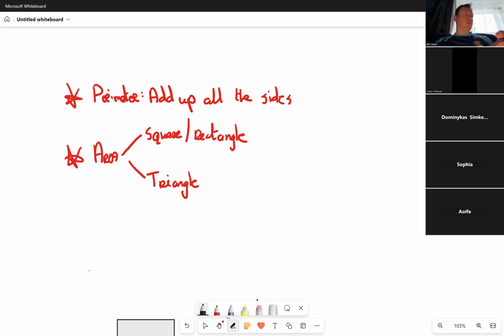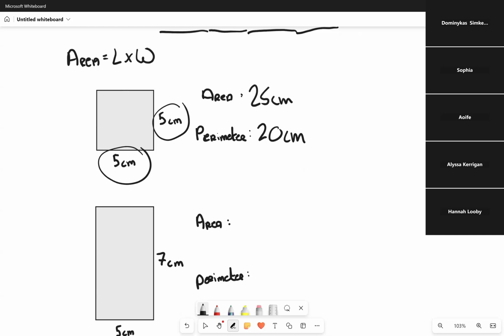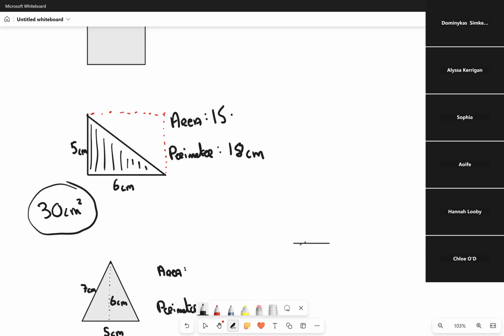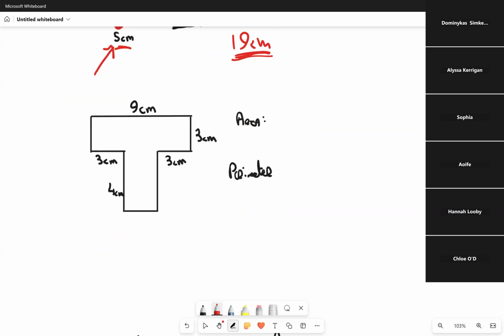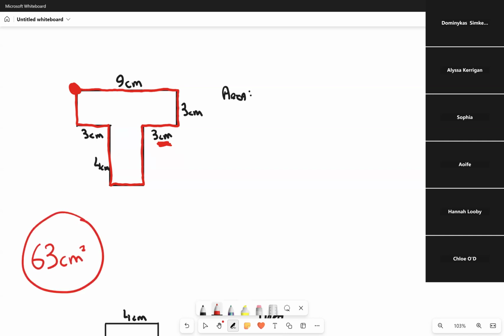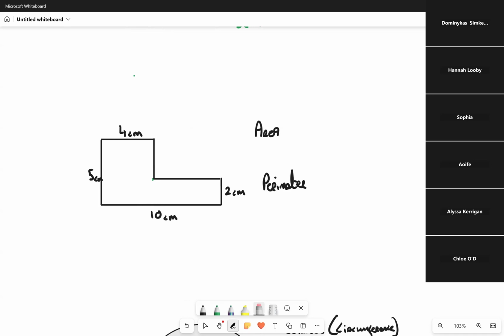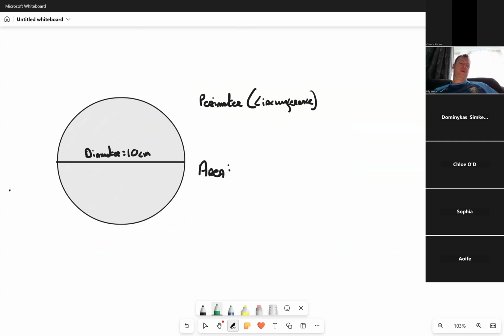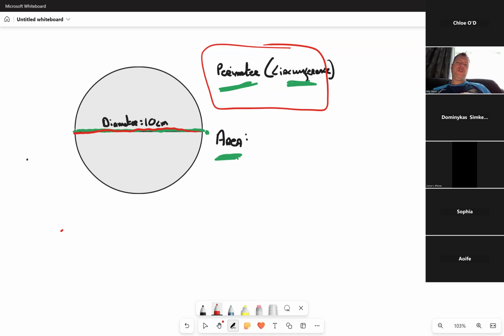1st year class on area and perimenter